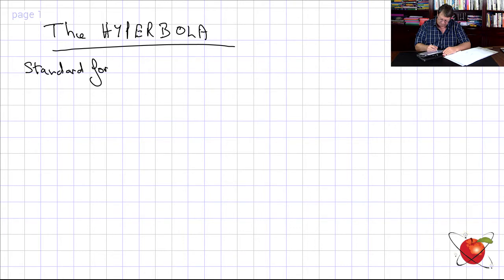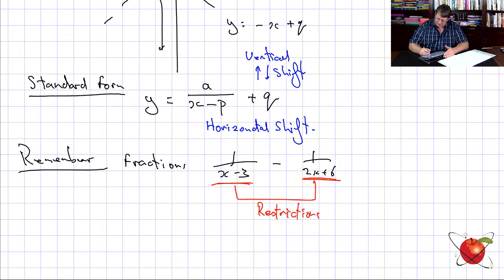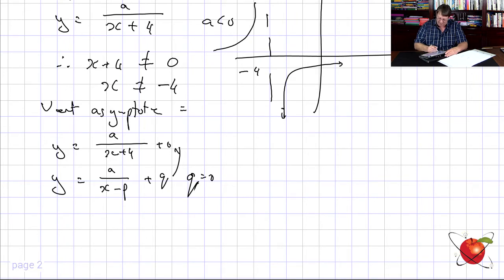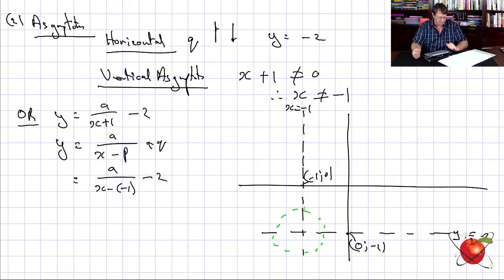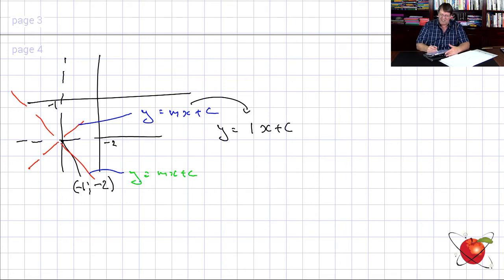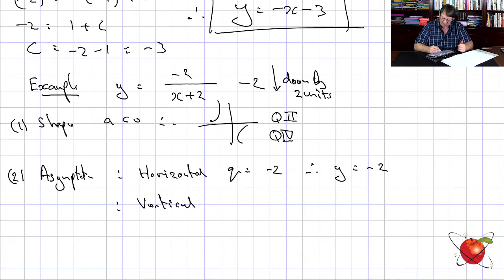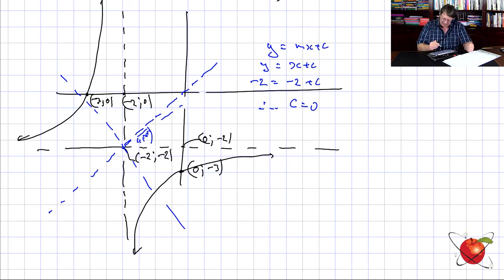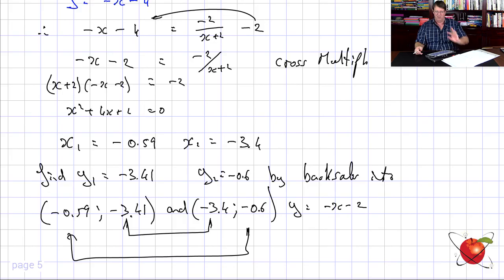Grade 11 Mathematics - Functions 4